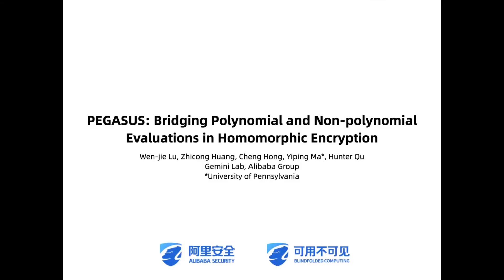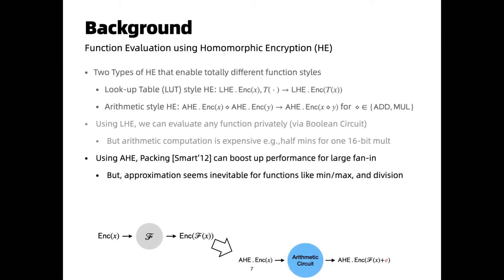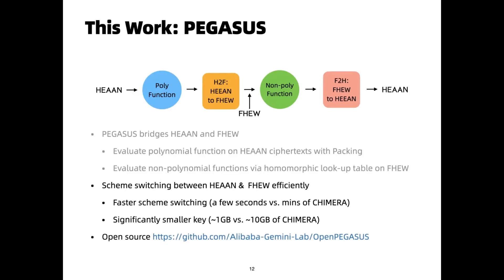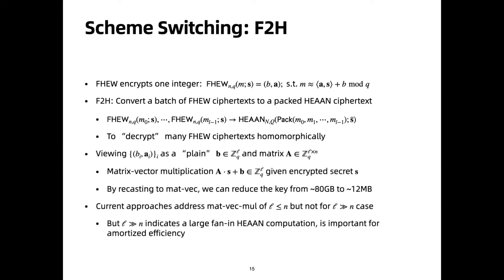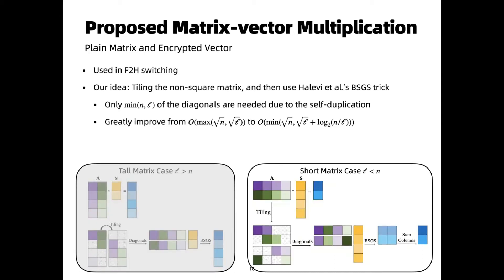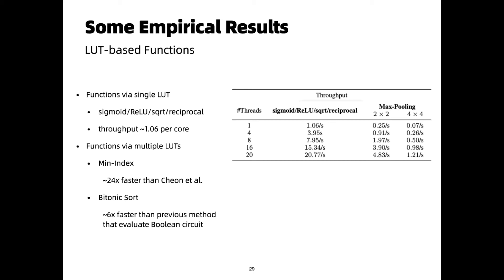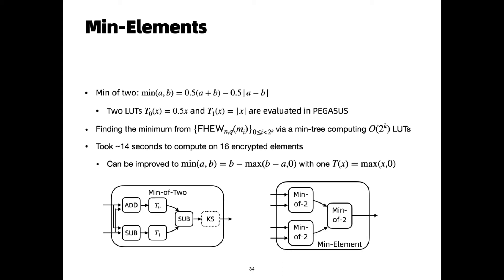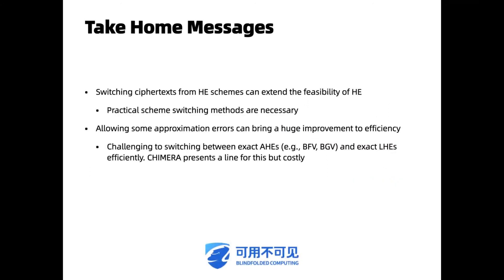Pegasus: Bridging Polynomial and Non-polynomial Evaluations in Homomorphic Encryption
[Full Presentation] Pegasus: Bridging Polynomial and Non-polynomial Evaluations in Homomorphic Encryption